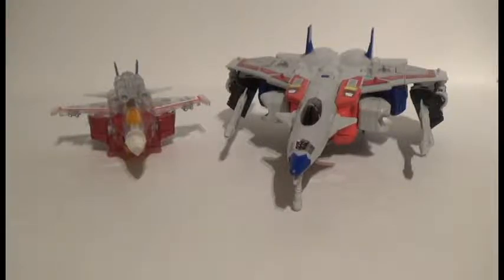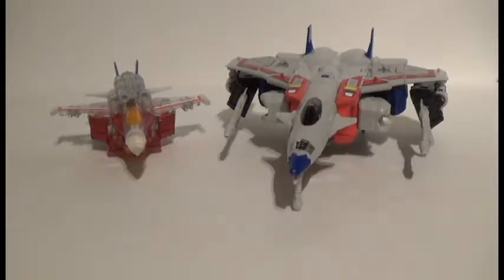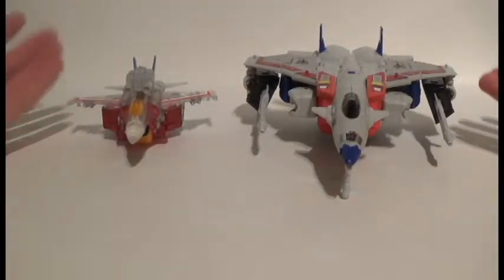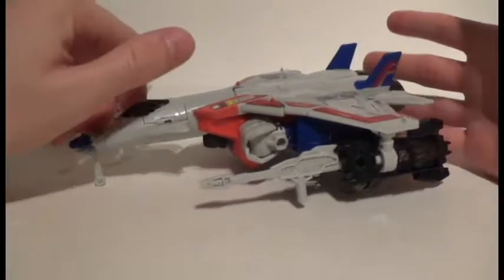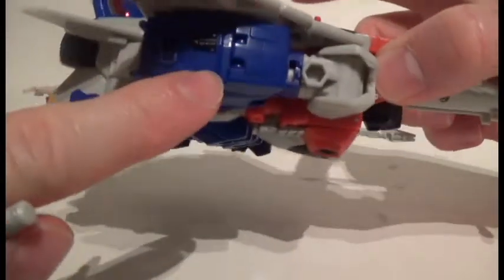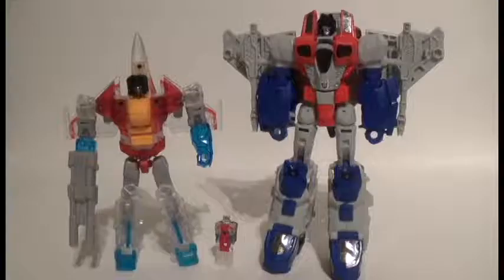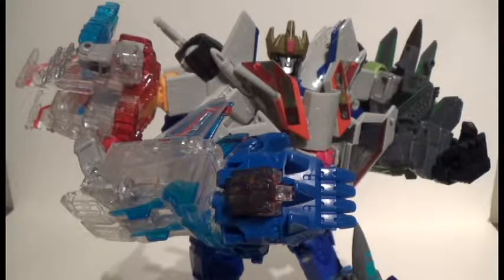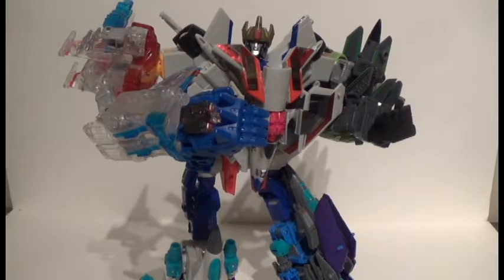Starscream Unite Warriors Titans Return Legends Power of the Primes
Hello one and all! Today we introduce a new segment where we compare the strengths and weaknesses of certain figures or characters against one another, however instead of my opinions, you make the final decision on which is the best!